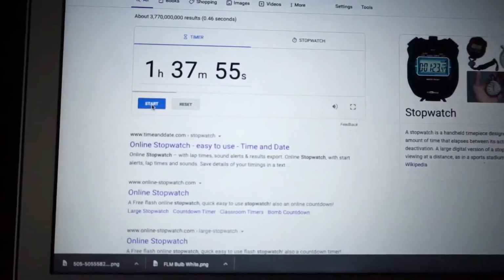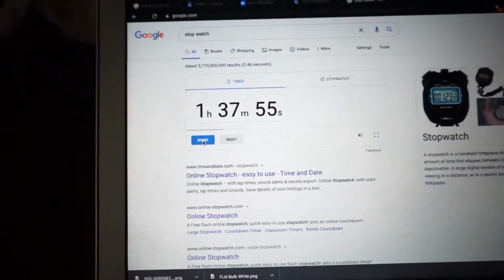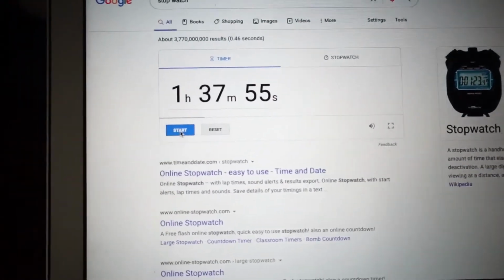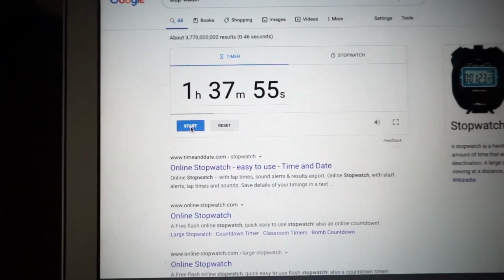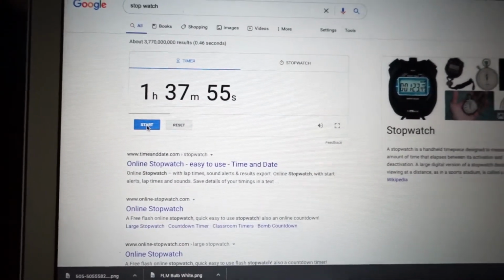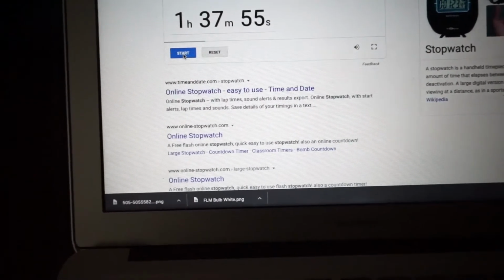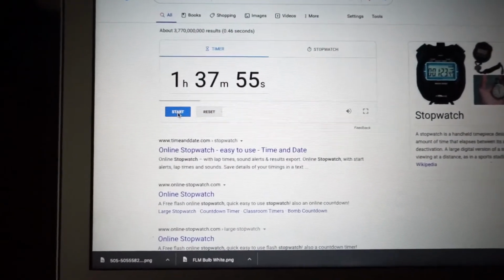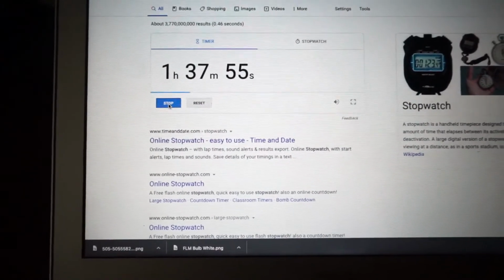How To Increase Your Productivity In Two Hours | The Hermit Mode Experiment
In this video, our parter, Evan Yun conducted a 2 hour experiment on himself where he had absolutely no distractions and tried to get as much work done possible within that time frame to track how limited distractions can help your productivity.